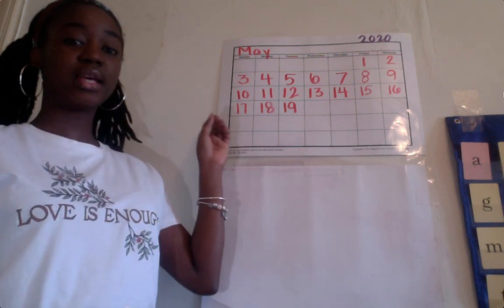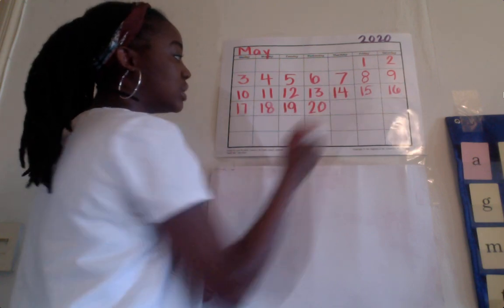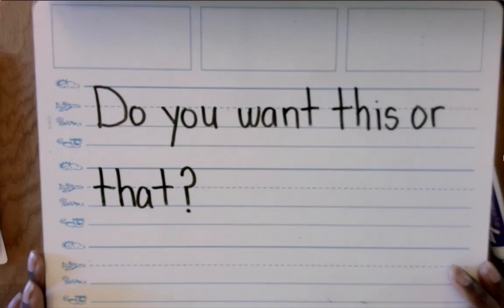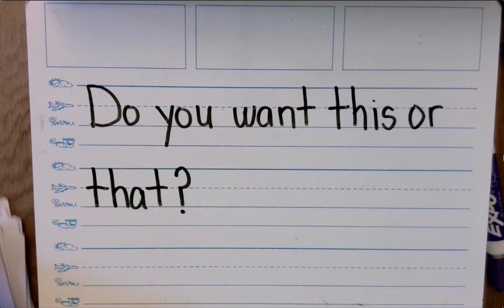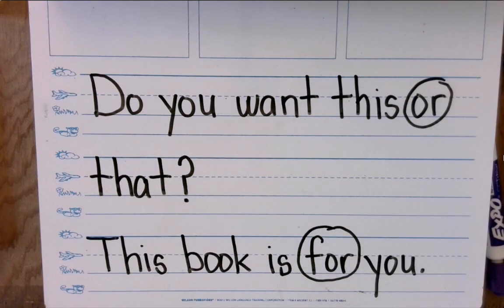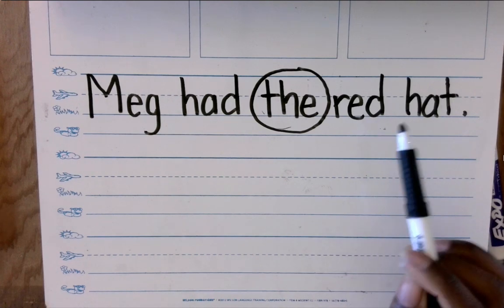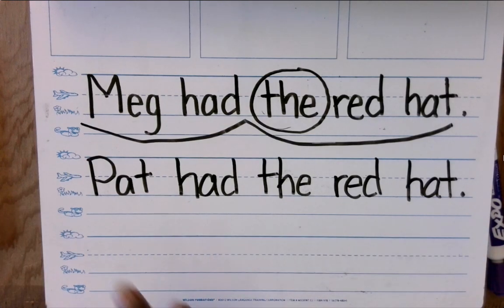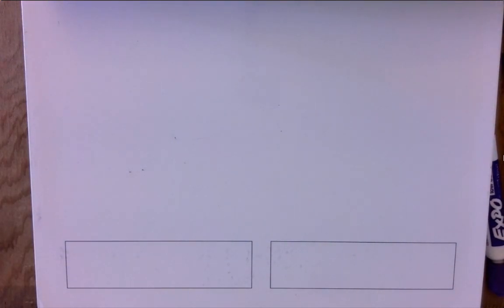Morning Meeting/ Fundations (5/20)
Hi Kindergarten!
Today we will be learning two new trick words; or and for! Remember that trick words do not tap out, we have to REMEMBER them.

Here is a sentence to practice with:
That gift is for (insert name)

Keep Practicing!

**NOTICE: Please make sure students are completing and you are sending in assignments ON TIME (Wednesdays and Fridays). Also, please continue to do 30 MINUTES of Math and 30 Minutes of READING on iReady DAILY**